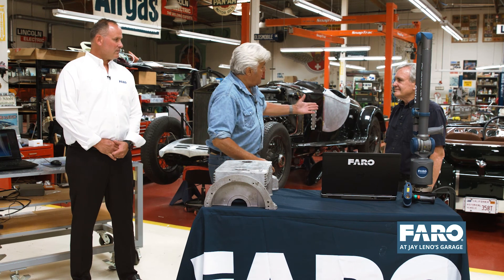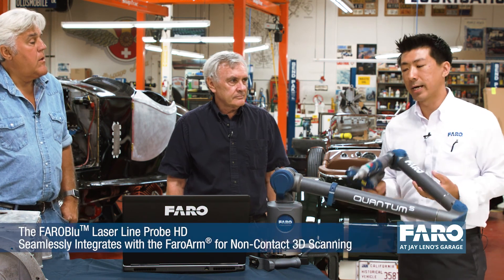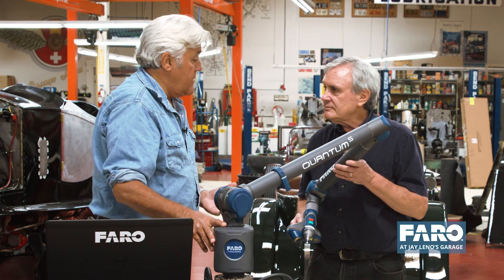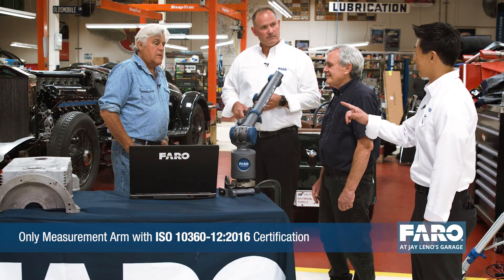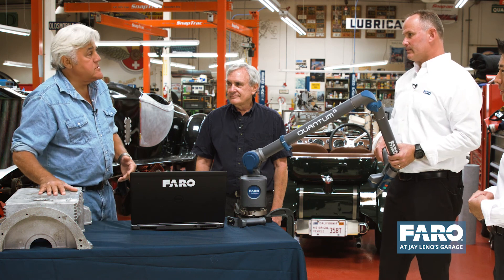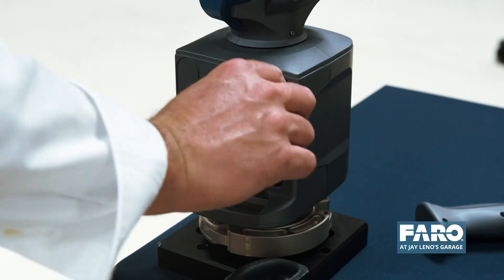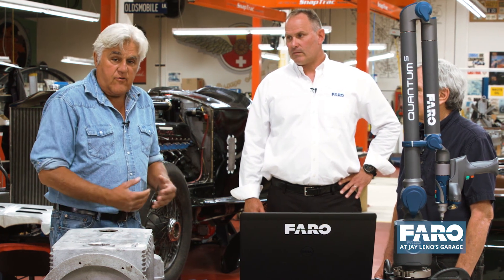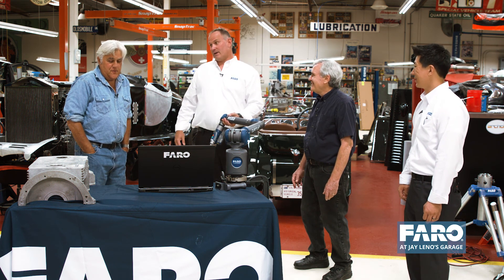FaroArm Jay Leno Uses the Quantum S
In this 18-minute feature, see how Jay Leno uses the QuantumS FaroArm® to build custom parts perfectly fitted for his antique car collection.